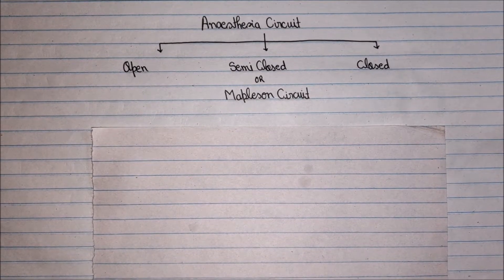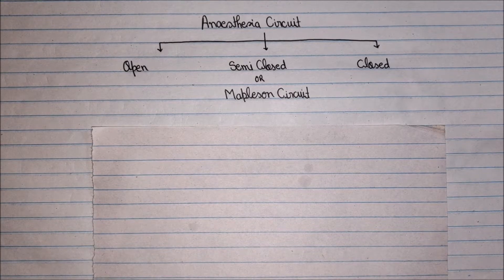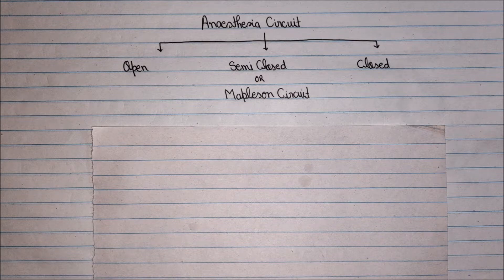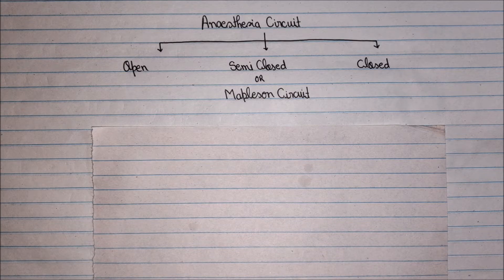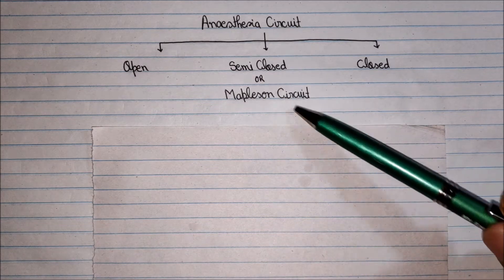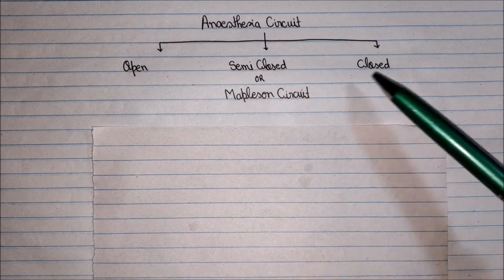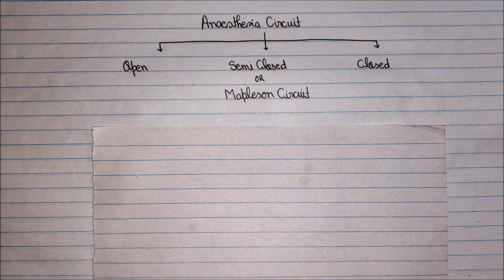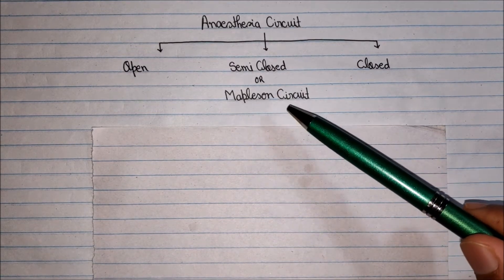Mapleson Circuit | Anaesthesia Circuit (Breathing circuit) NEET PG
A basic information about the Mapleson circuits used in anaesthesia.
types of mapleson
mapleson A, mapleson B , mapleson C, Mapleson D, mapleson E, mapleson F
semiclosed circuits
adult mapleson, pediatric mapleson circuit,